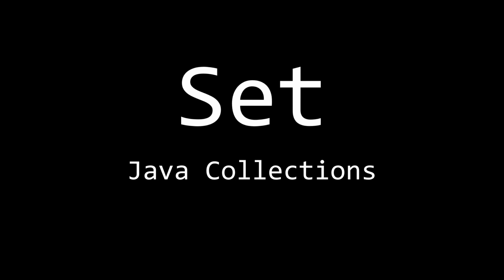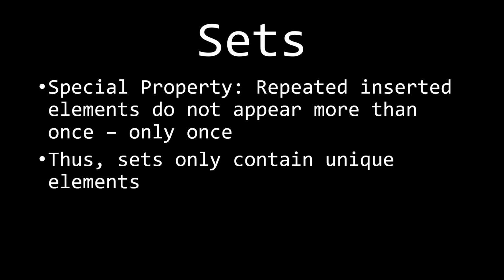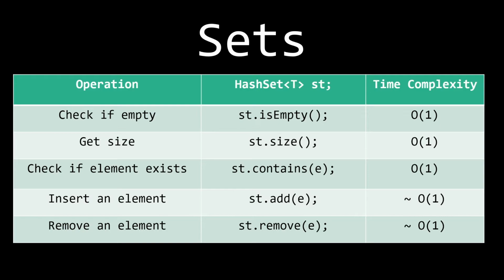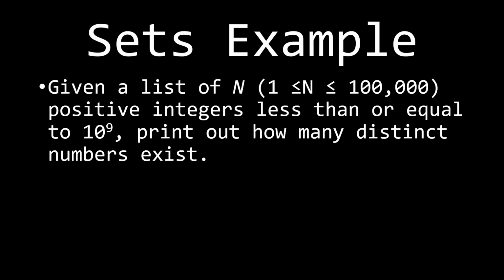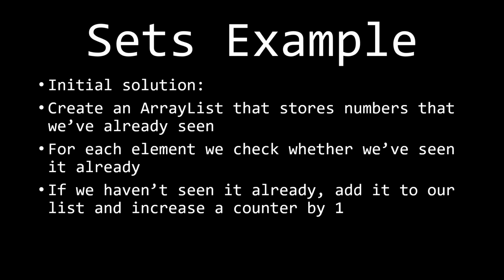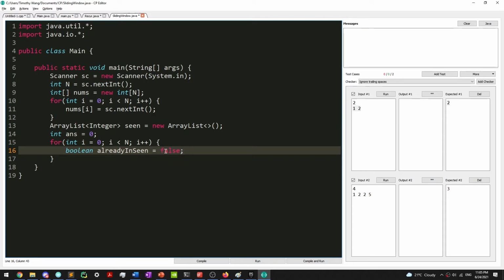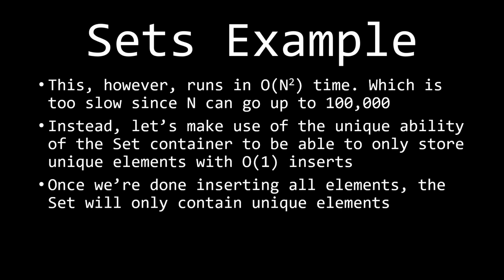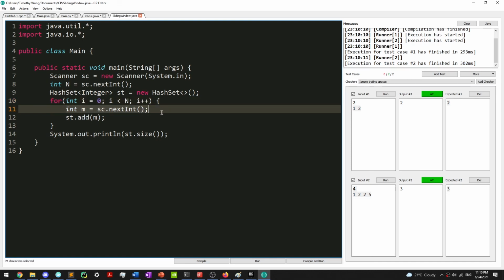HashSets - Java Collections